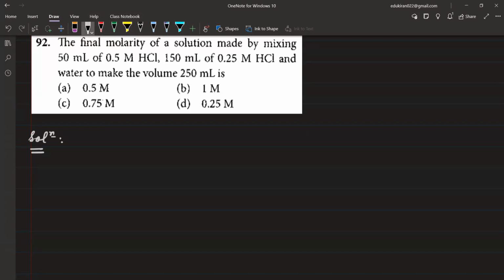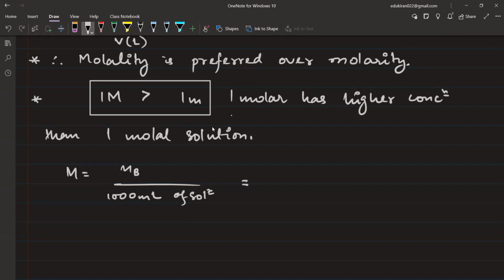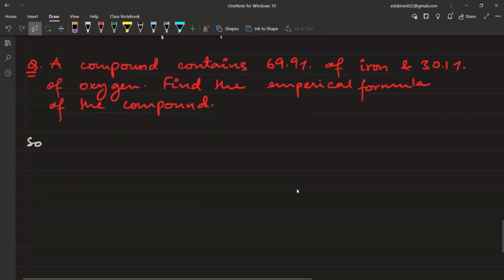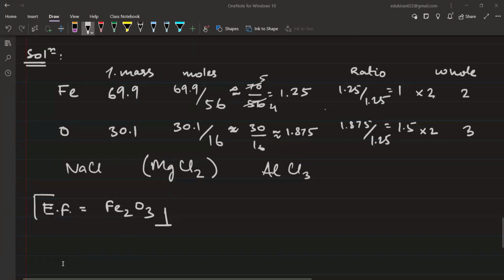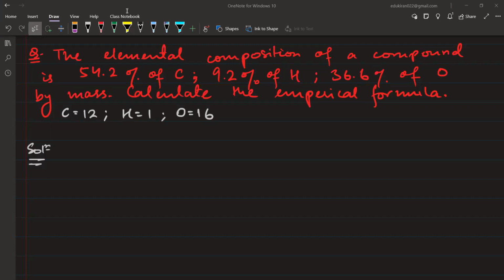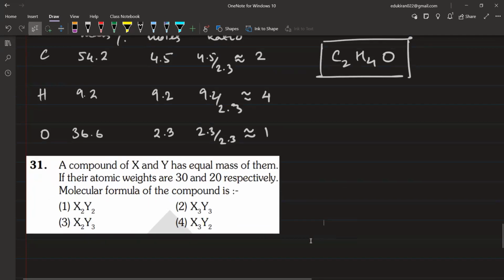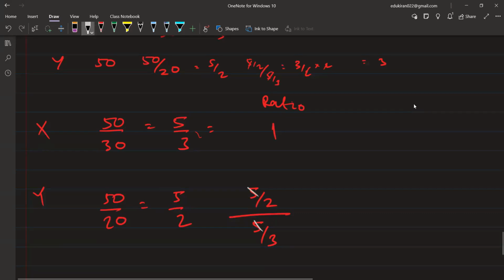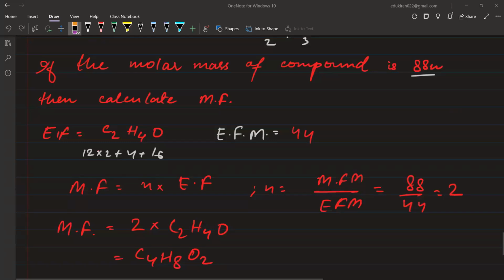Learnivio | Molarity | Some Basic Concept of Chemistry | Lect 4 | 11th C1 | 06-05-2023